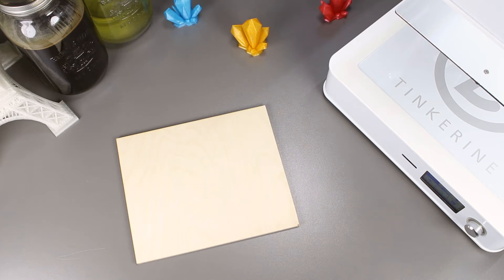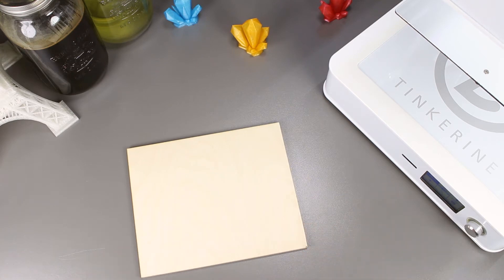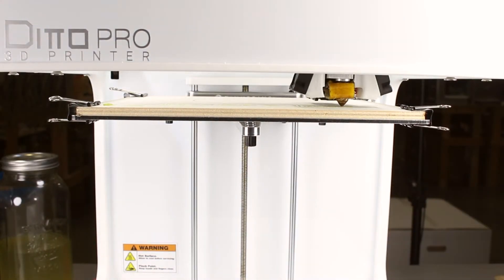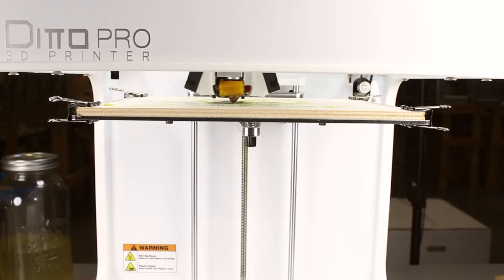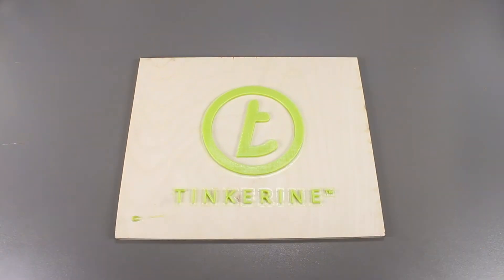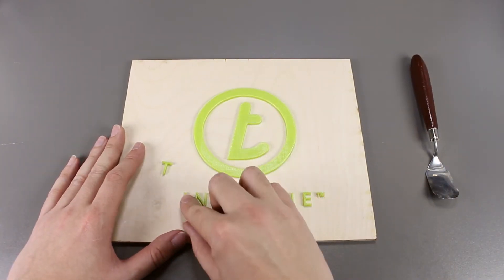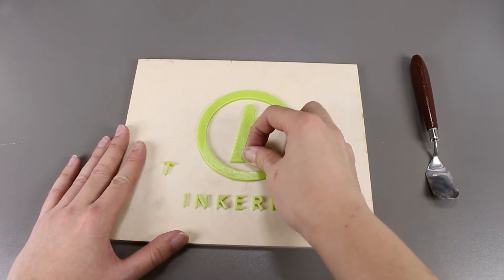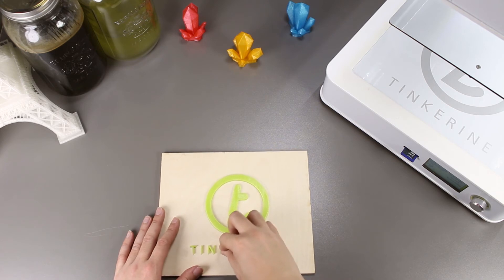3D Printing on wood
Welcome to Tinkerine Experiments. In this episode we will be trying to print directly onto plywood.